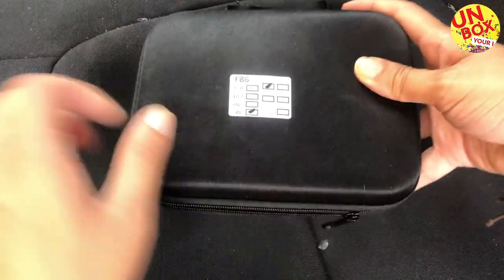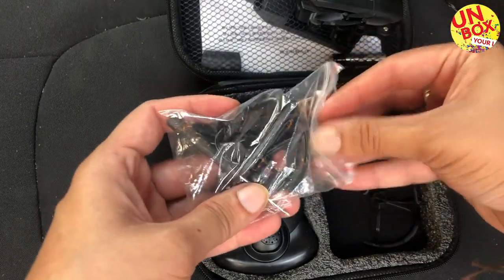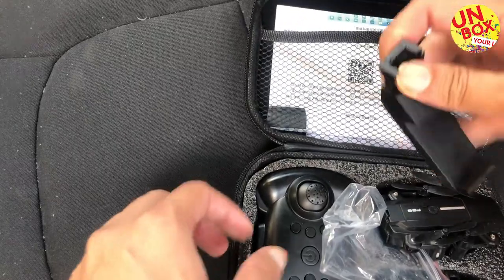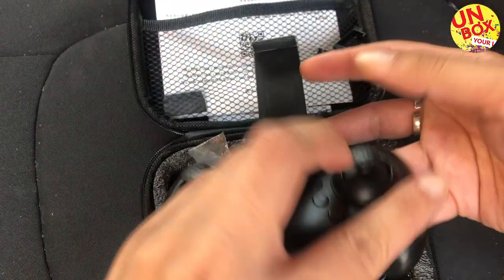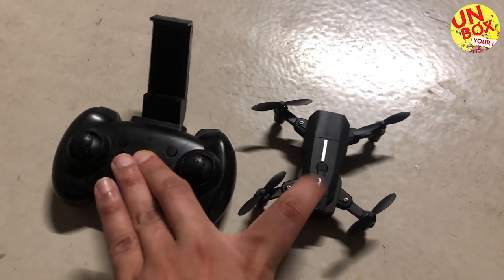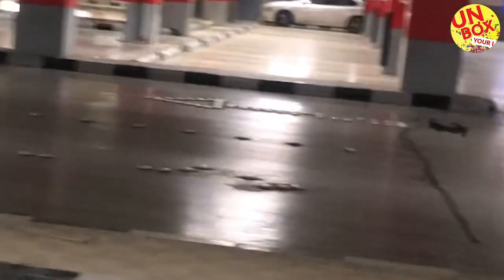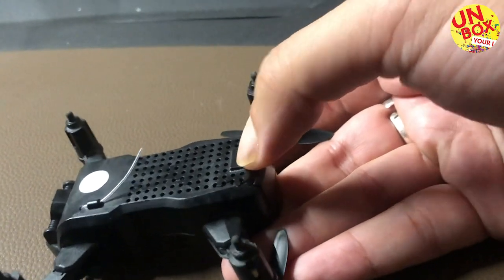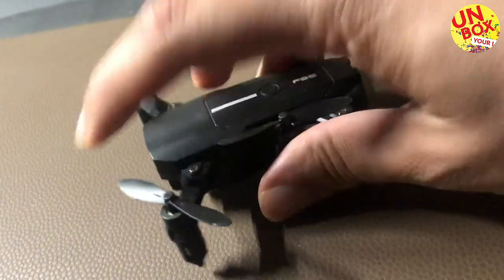Unbox and Footage of F86 Mini Drone HD 4K Camera wifi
Brand Name: ZFRC

Item NO.: F86
Frequency: 2.4G
Channel: 4CH
Motor: quad Motor
Quadcopter Battery: 3.7V 500mAh Lipo (Included)
Transmitter Battery: 3x 1.5 AA Battery
Flying time: 10 mins
Charging time: 180mins
Color: Black, White
Camera: 4K

Features:
- With foldable arms, small size, easy to carry.

- Trajectory Flight. Draw a fligh way on the screen, and the drone would conduct an autonomous flight along the designated way.
- 2.4GHz Technology Adopted for Anti-Interference.
- 4 Channel which can do ascend, descend, forward, backward, left sideward fly, right sideward fly and rolling 360°.

Function: Up/down, Forward/backward, Turn left/right, Sideward flight, 3-level flight speed, LED Light, Headless Mode, One Key Automatic Return, Altitude Hold Mode, WiFi FPV, Trajectory Flight, Camera/Video

00:00 - Introduction
00:31 - Unboxing
01:43 - F86 mini drone
01:52 - F86 drone binding with transmitter
02:04 - F86 flying
02:21 - F86 camera footage
03:27 - F86 drone battery